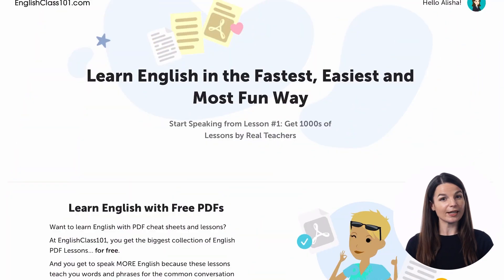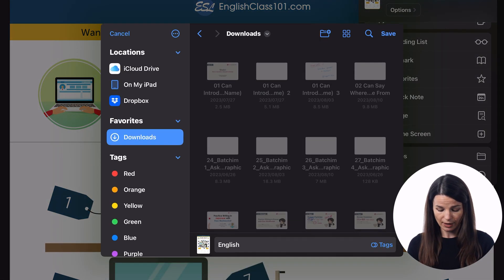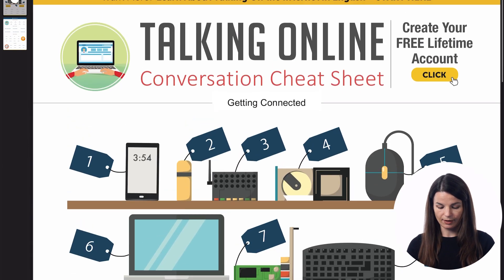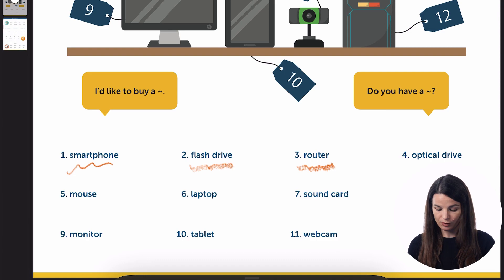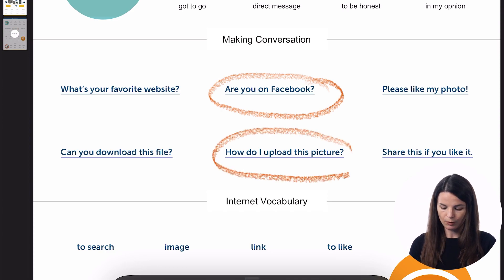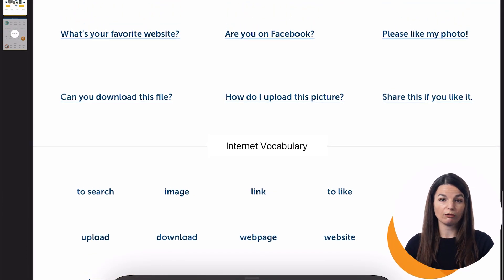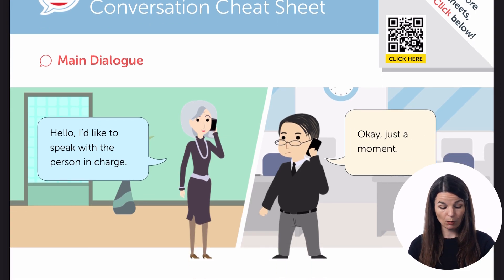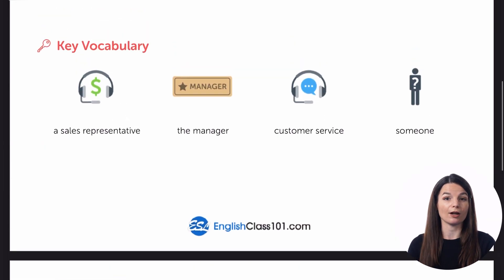Unlock Over 30+ PDF Cheat Sheets for Free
← Click here to unlock 30+ Cantonese PDF for FREE!

How to access:
- These are available to registered members only
- You’ll find the link to collection of PDF lessons in the description
- Sign up for a free lifetime account
- You’ll be signed in.
- And download the PDF lessons

CantoneseClass101 is the best place to get started with the Cantonese language as you will get on your way to Cantonese fluency fast. We provide you with everything you need to maser the language.